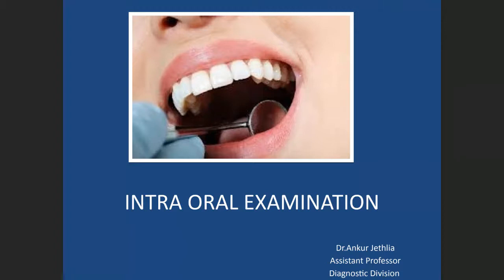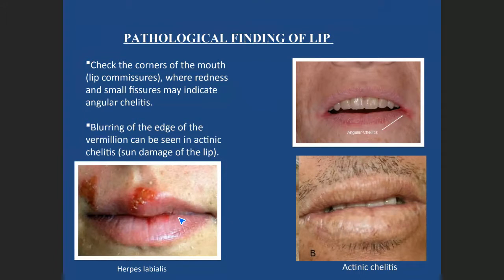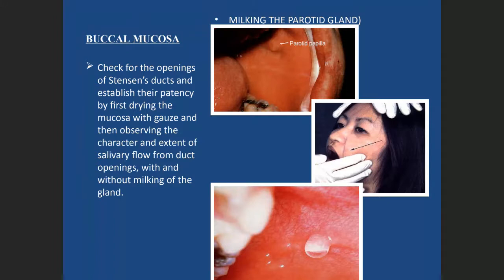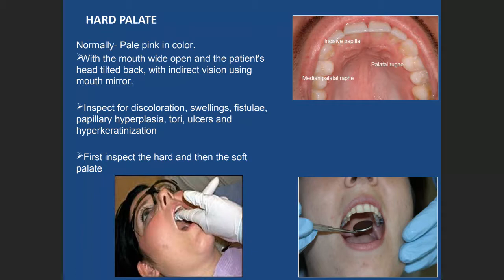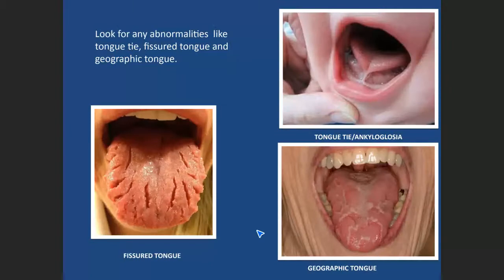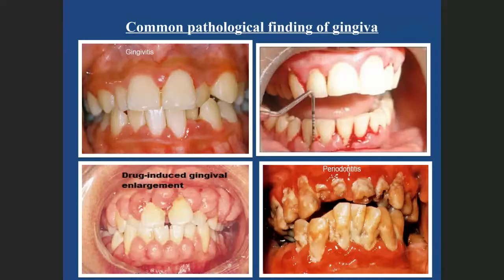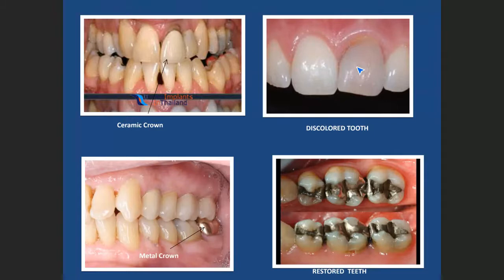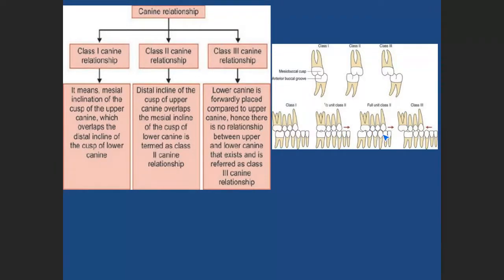Oral Diagnosis & Medicine | L5-Intra-Oral Examination